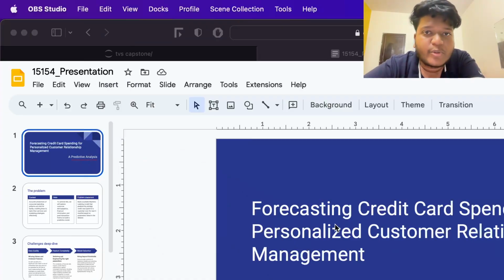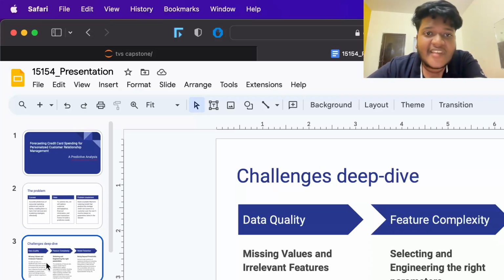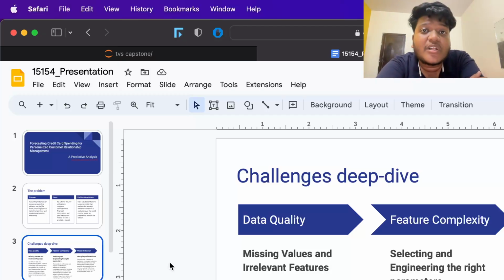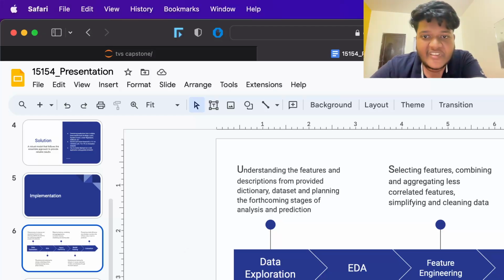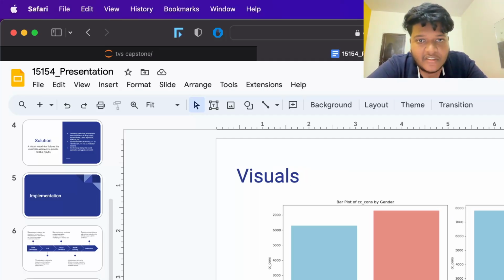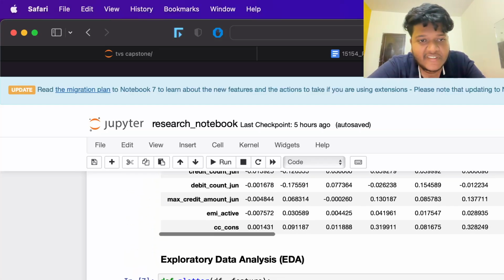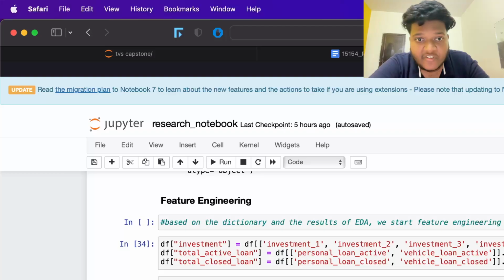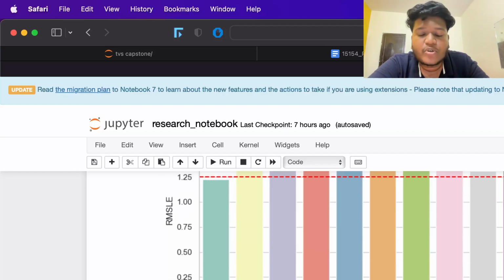Credit Card Spends prediction for Specialized CRM - ML Project